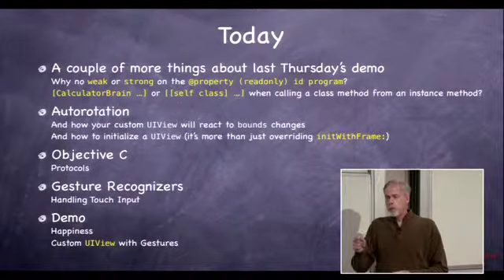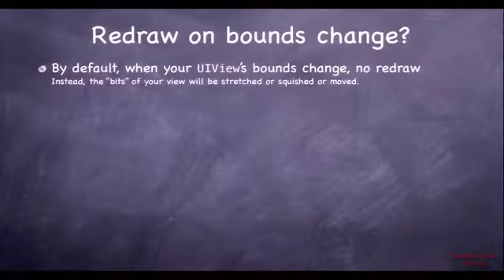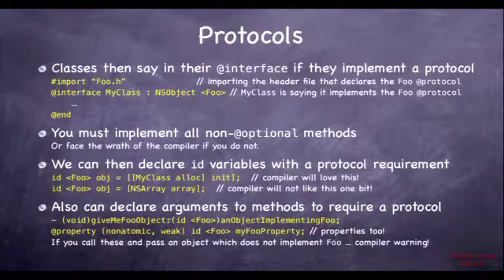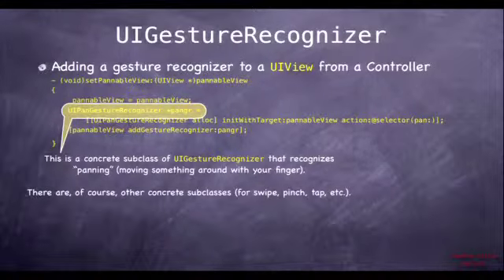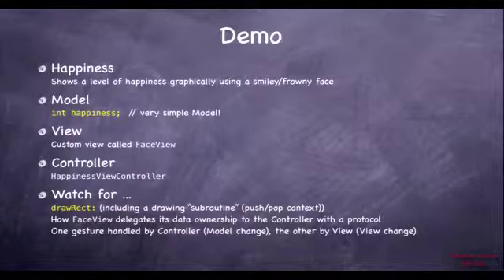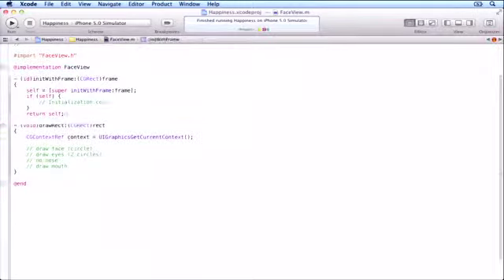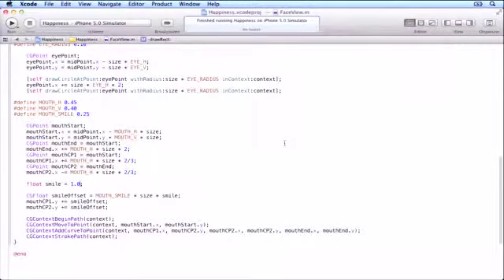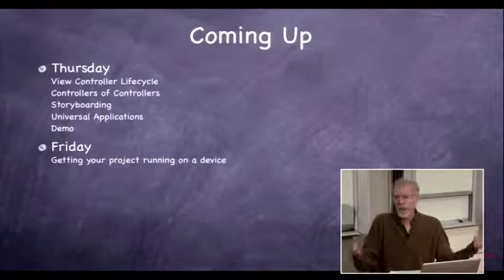5 Protocols and Gestures October 1